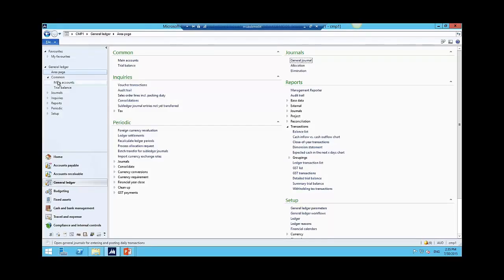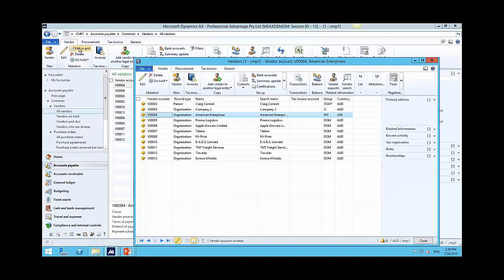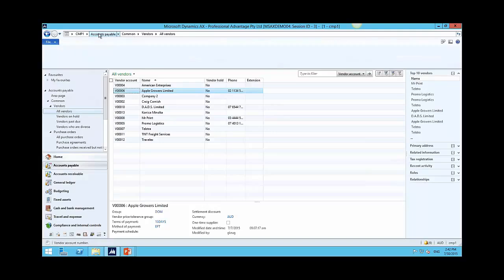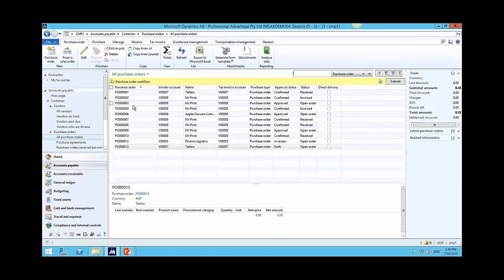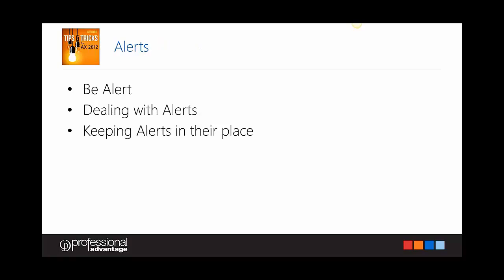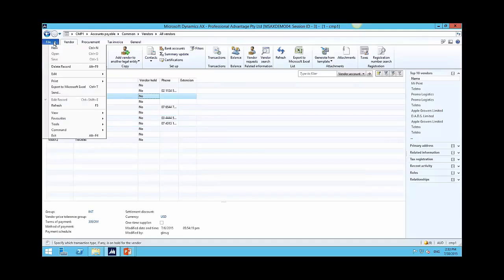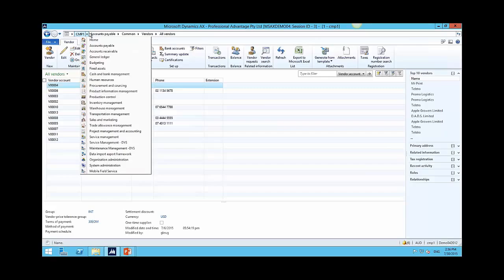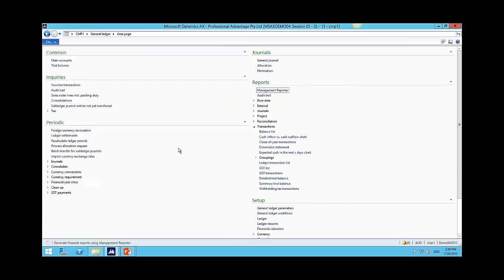TRAINING - Tips and tricks for Microsoft Dynamics AX 2012 HD